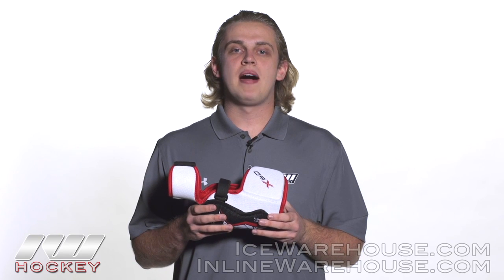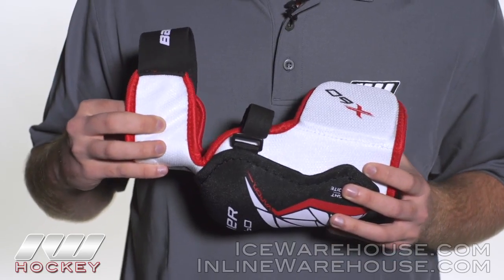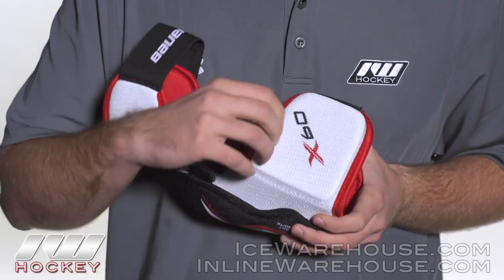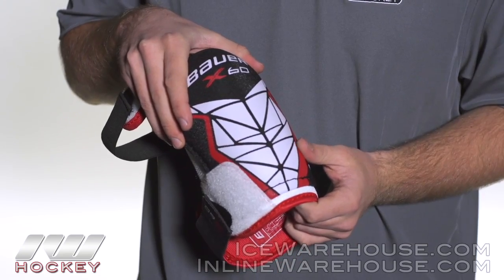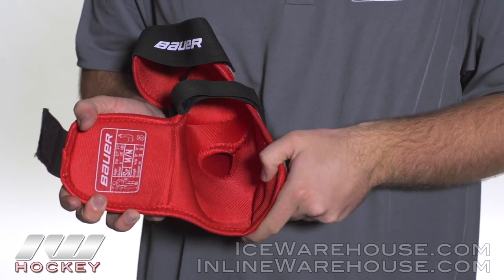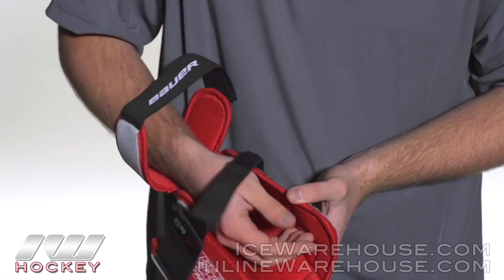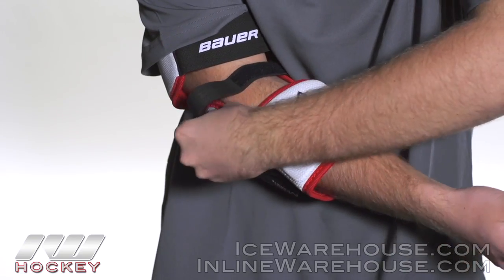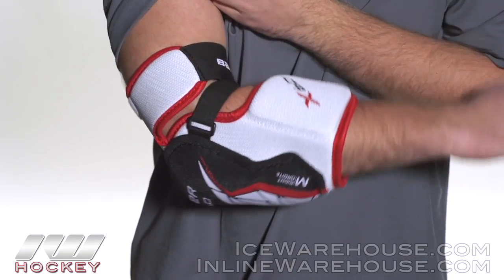Bauer Vapor X60 Hockey Elbow Pad Review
IW Hockey reviews the Bauer Vapor X60 Hockey Elbow Pad.

The Bauer Vapor X60 Elbow Pad is a solid choice for beginner or recreational players looking for a solid level of protection. The tapered fit of the X60 gives you a wider fit in the top and slims down to a standard fit in the forearm.